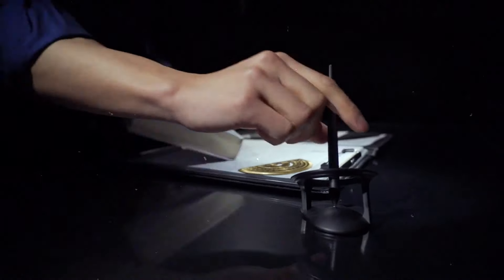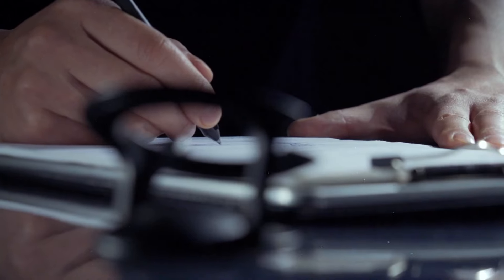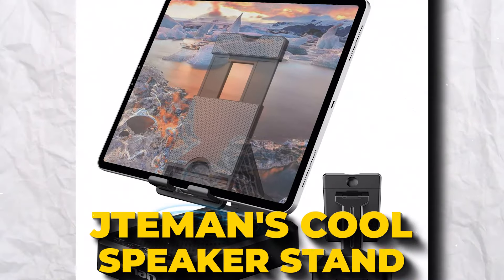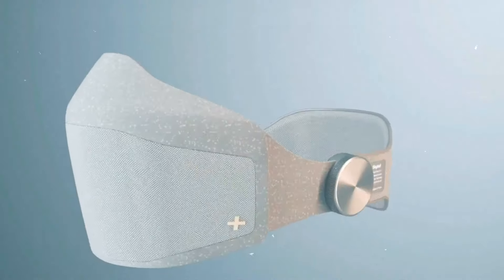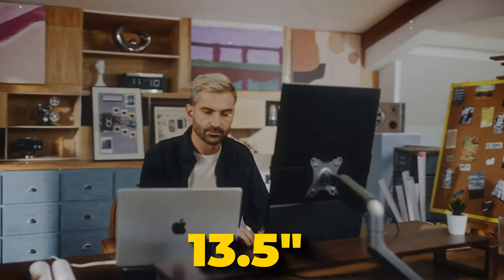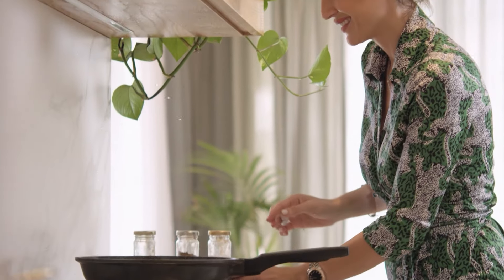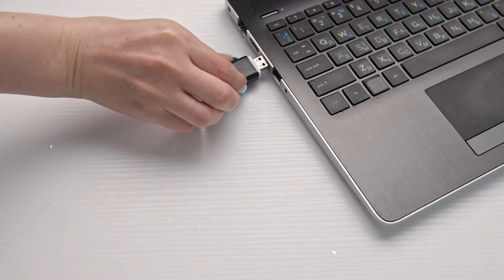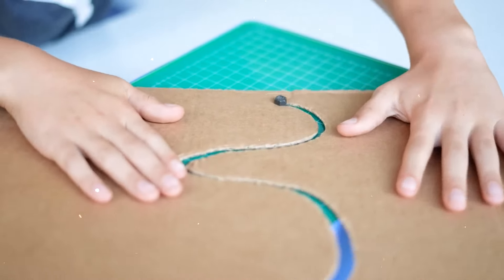10 Gadgets That Will Change Your Life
Looking for new gadgets that can make your life easier and more enjoyable? Look no further! In this video, we'll show you 10 innovative gadgets that will improve your life. From smart home devices to portable chargers, these gadgets are a must-have for anyone looking to up their tech game.